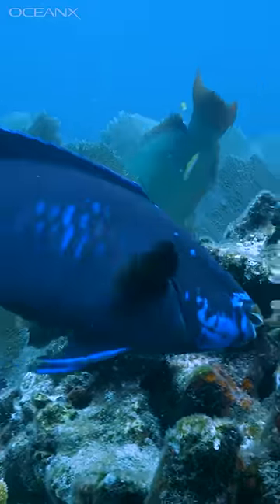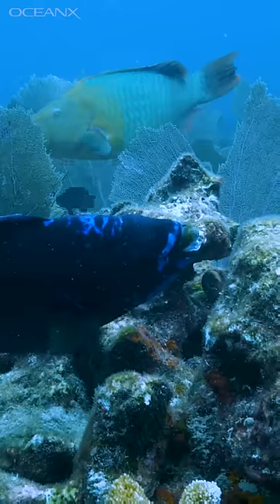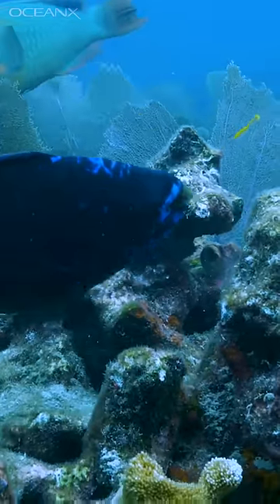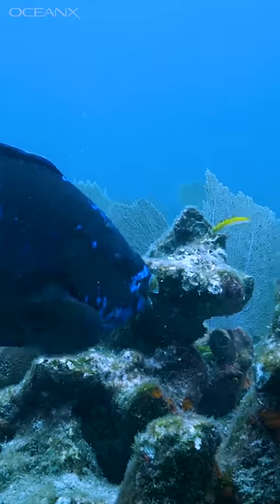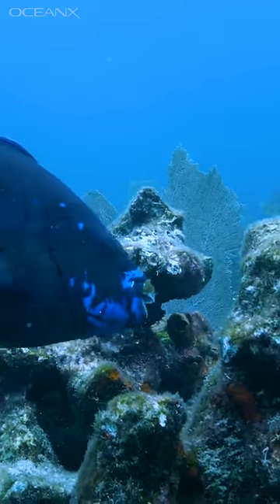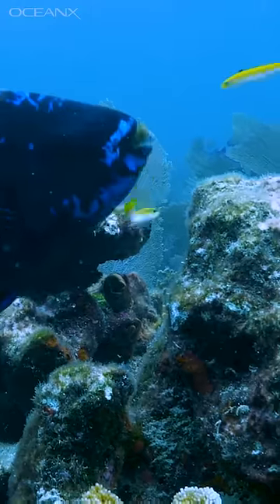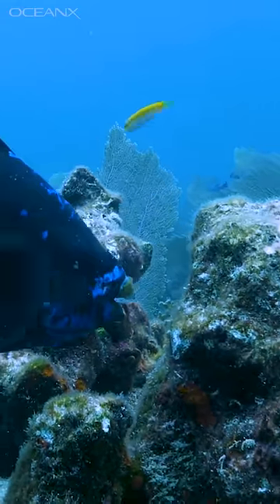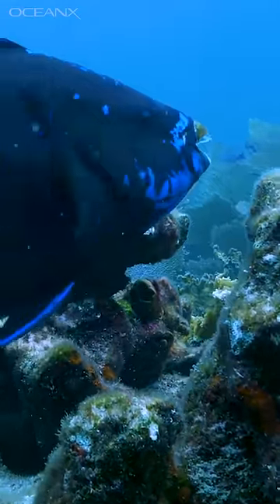Tropical Beaches Made of Fish Poop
Not all sand is made by the gradual weathering of rock over thousands of years. Most of the sand on white sand beaches near coral reefs comes from parrotfish.